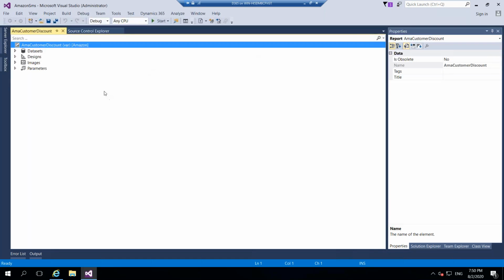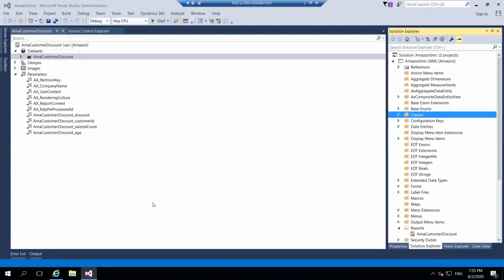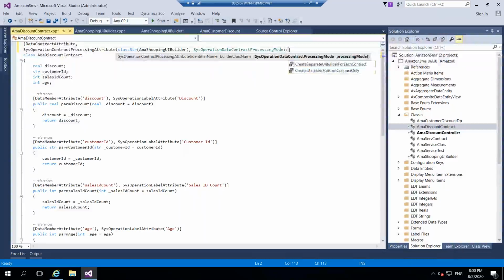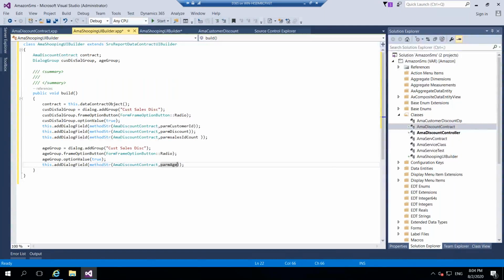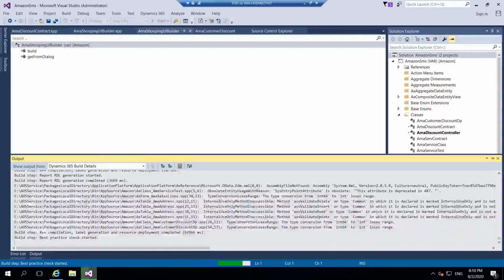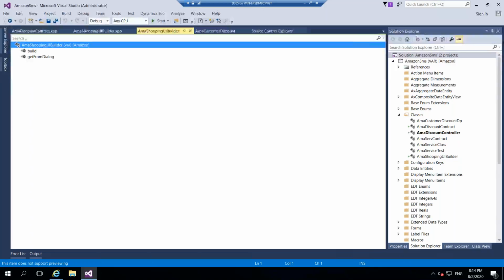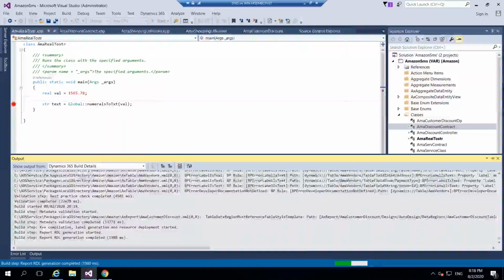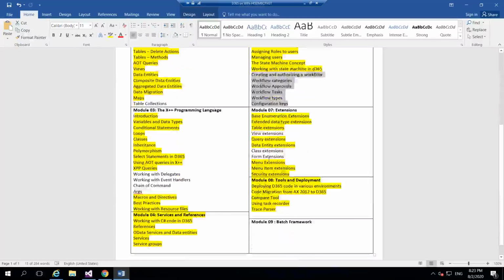47 AX 3 08 2020 DevopsSchool